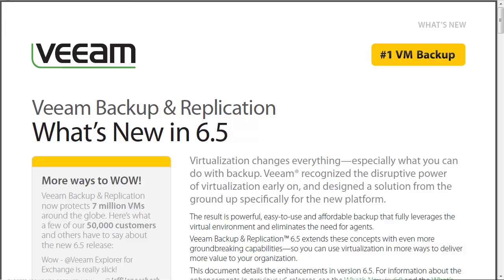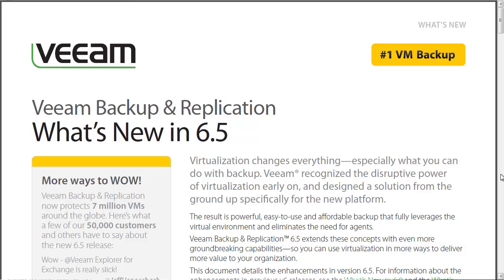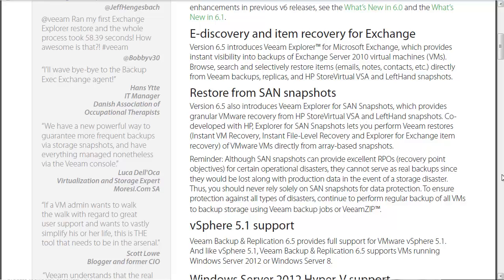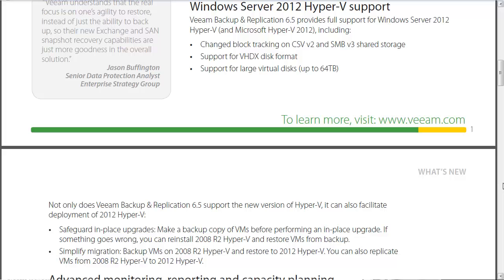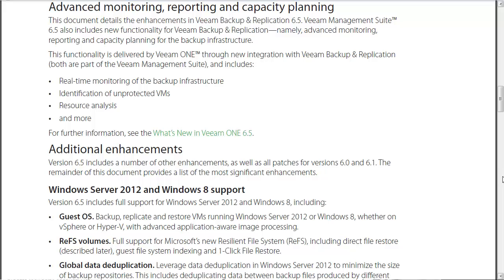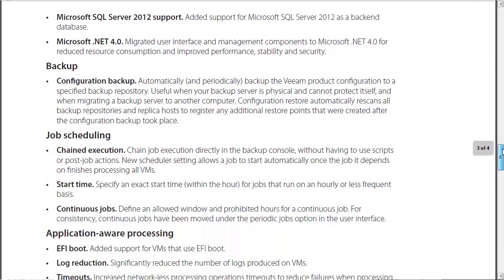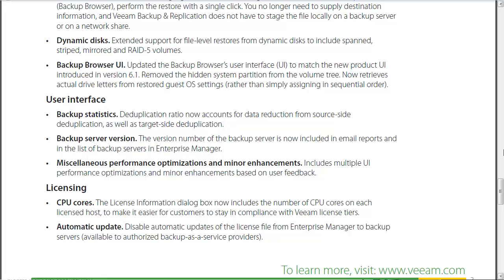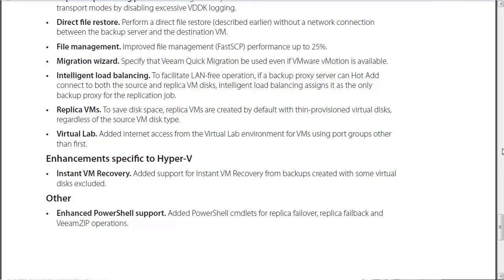What's New in Veeam Backup & Replication 6.5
Systems Engineer Ben Adamson takes you through the What's New guide and points out some of the major and minor features and enhancements of Veeam Backup and Replication 6.5